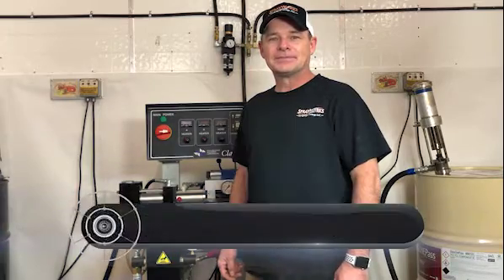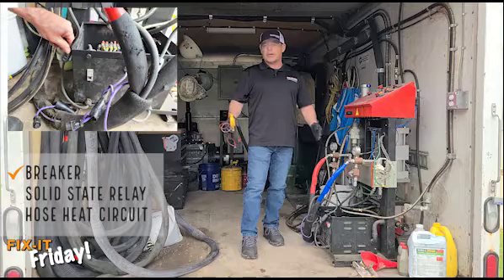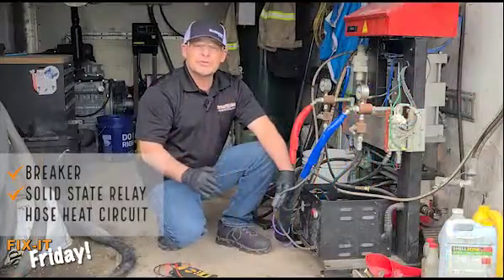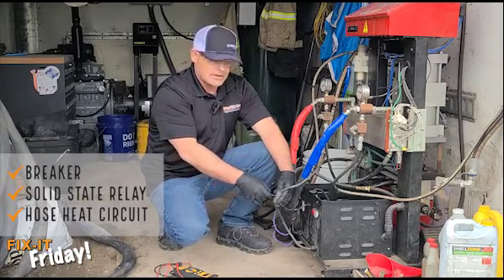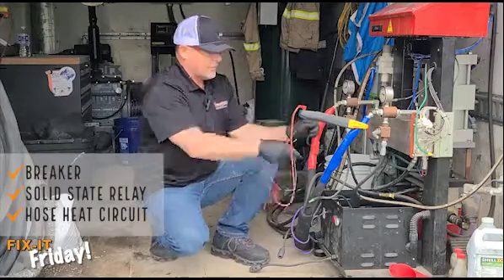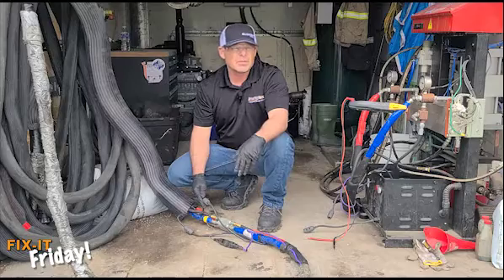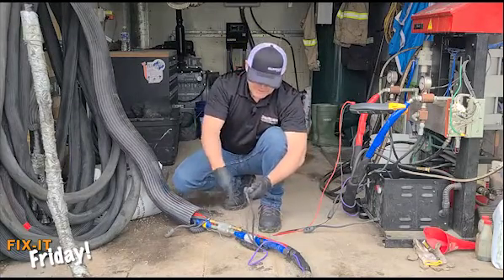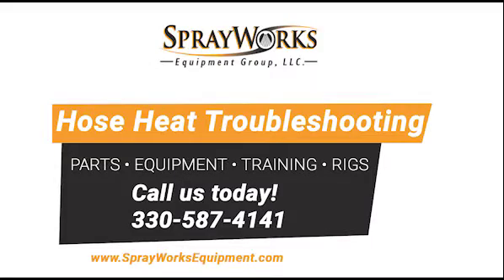Fix-it Friday High Pressure Hose Heat Troubleshooting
In this episode of Fix-It Friday, we teach you how to identify and fix issues with your spray foam hose heating system using a PMC PK-25 spray foam machine. Hose heat is the biggest technical support issue we get and there are a few common issues that can be easily identified and resolved while on the job site.